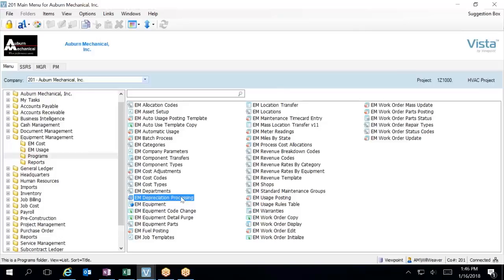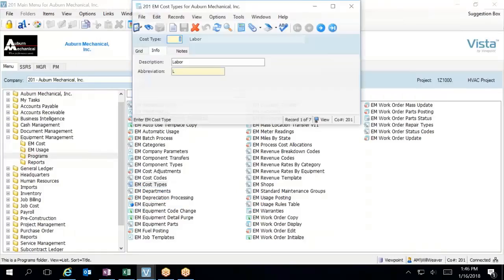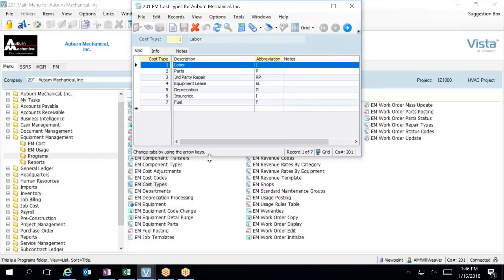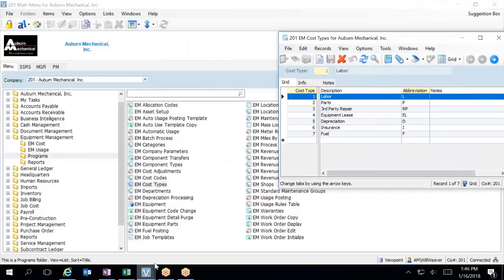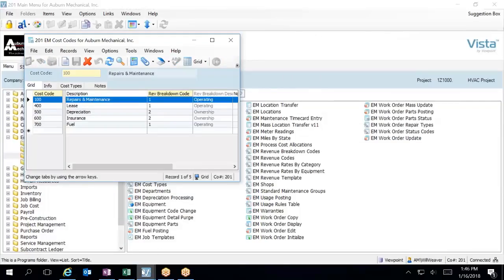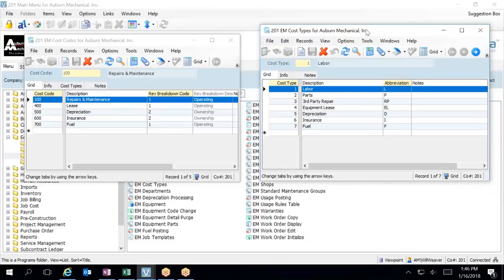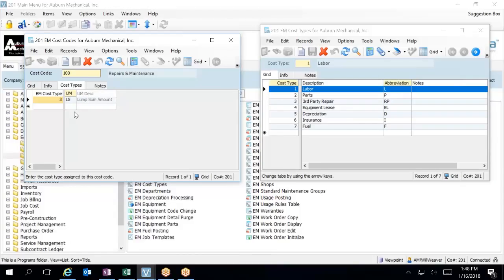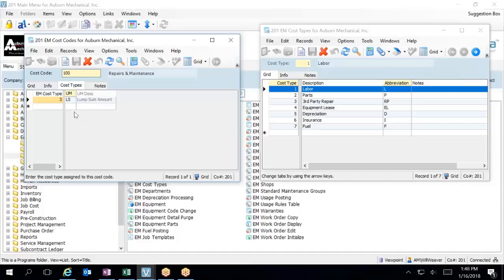Viewpoint EM Cost Types and EM Cost Codes